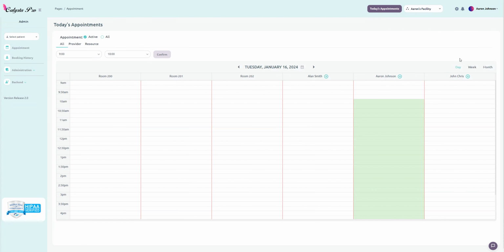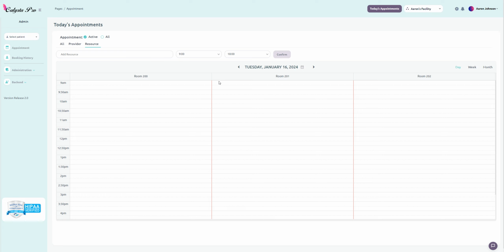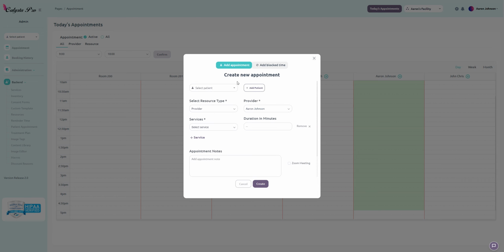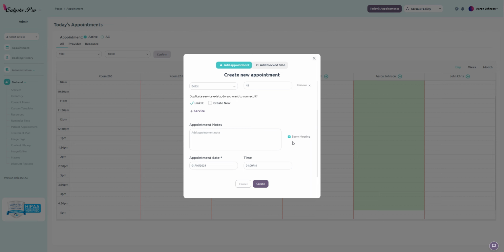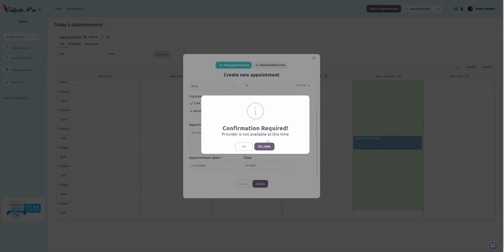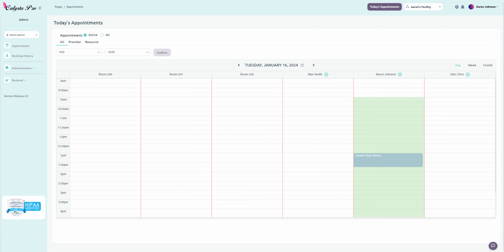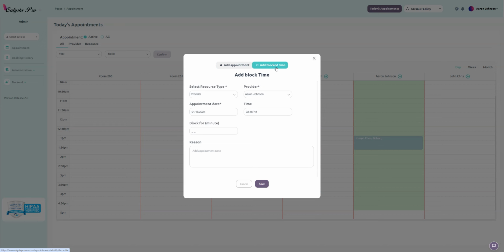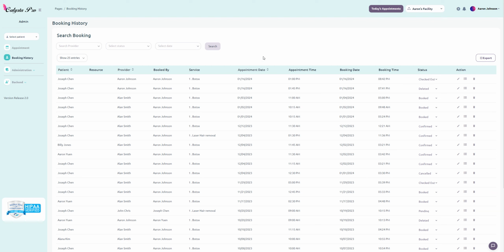7 Creating an appointment, Time Blocks, and View Booking History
In this video I go over how to create an appointment, how to add time blocks, and an overview of the Booking History

If you are interested in demoing or setting up an account please